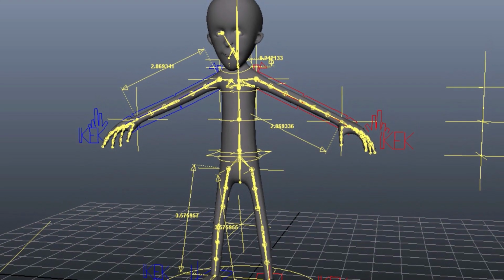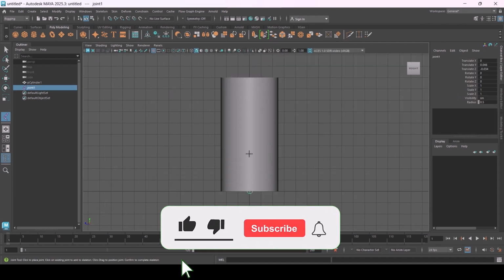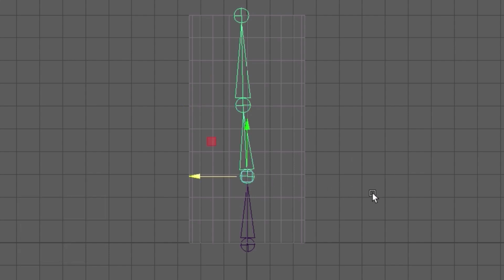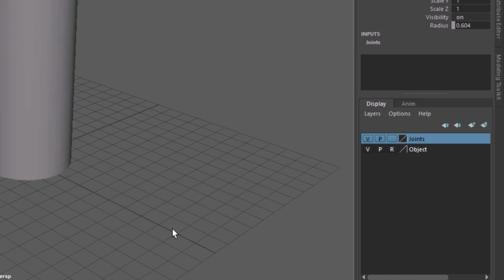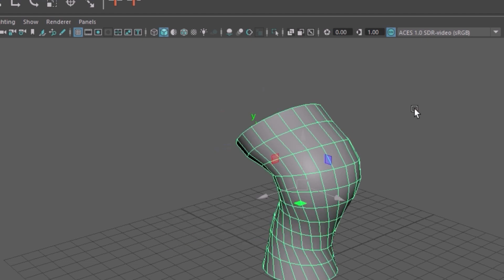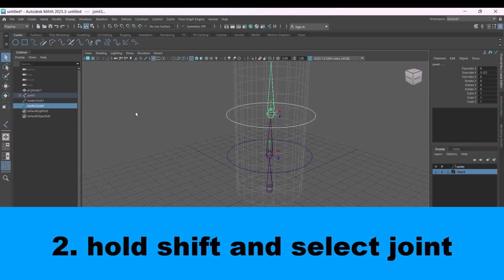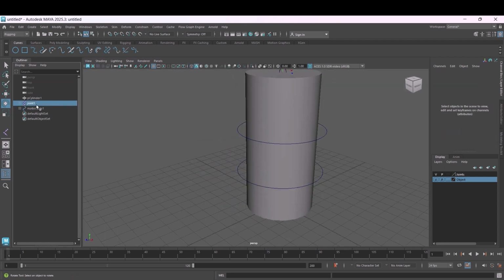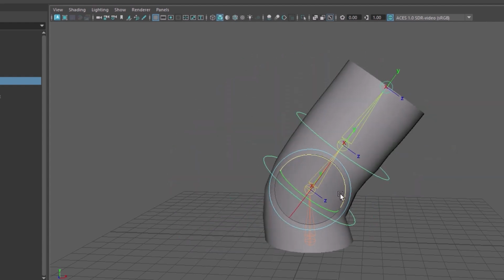Basics of Rigging in Maya 2025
This video is a simple and short guide to learn rigging in autodesk
In this video, I will teach you the most important parts of creating a skeleton for your model in order to animate it.

this video is for beginners, and the version we use in this video is maya 2025

Chapters:

0:00 Intro
0:09 Rigging Explained
1:49 Creating Joints
2:57 Making Layers
4:40 Moving each joint
6:44 Changing size of all joints
10:35 Controllers
15:06 Bind Skin
15:25 Paint Skin Weights